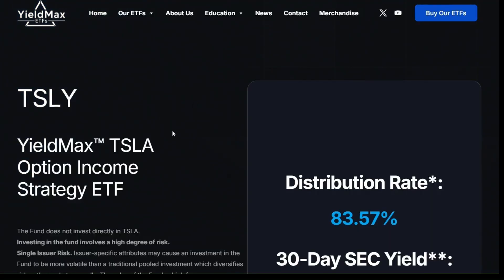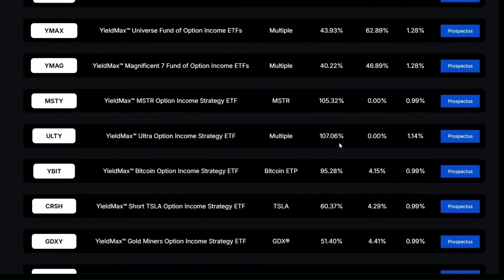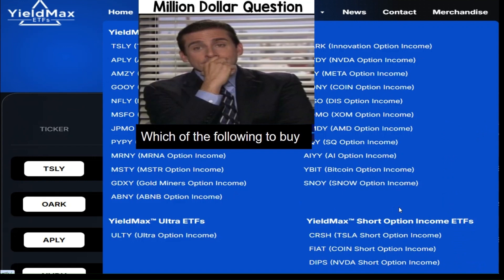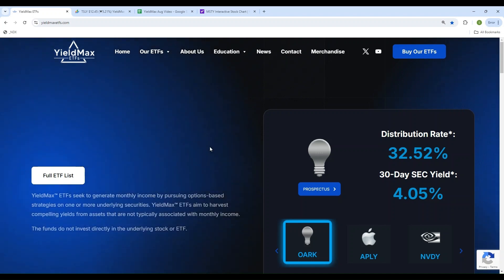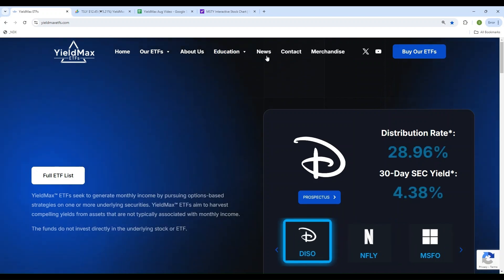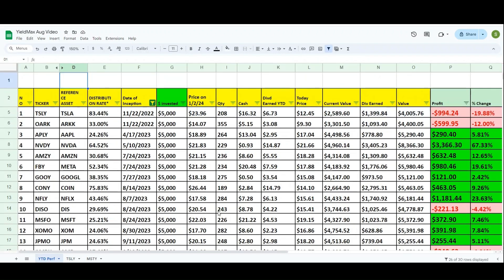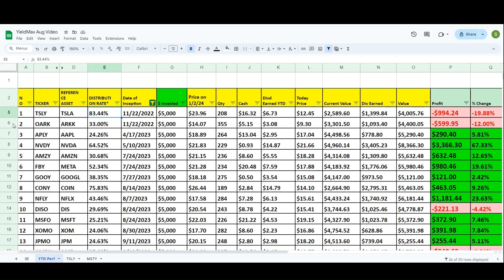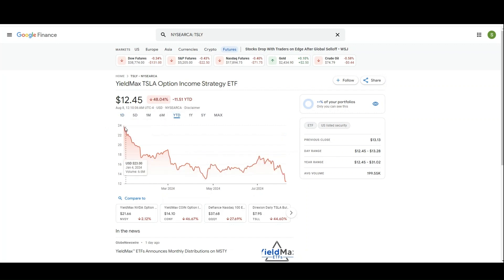YieldMax ETFs Ranked Best to Worst in 2024. MSTY NVDY CONY NFLY AMZY and all others.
A comprehensive mathematical analysis was conducted on all 28 existing YieldMax ETFs to determine the top and bottom performers.

To quantify the results, a hypothetical $5,000 investment was allocated to each ETF at the beginning of the year, and the current value of each position was calculated.

Hey everyone, and welcome back to the channel! Today, we're diving deep into the world of ETFs, specifically the YieldMax family. If you're an investor looking to generate income while potentially participating in market upside, then this video is for you.
We're going to break down the year-to-date performance of all 26 YieldMax ETFs: MSTY, NVDY, CONY, NFLY, and AMZY. These ETFs employ a covered call strategy, which means they aim to generate steady income by selling call options on their underlying assets.
But how has this strategy fared in 2024?
 Are these ETFs delivering the promised income and potential upside?
Let's find out! We'll analyze their performance, discuss the factors influencing their returns, and help you determine if these ETFs align with your investment goals."